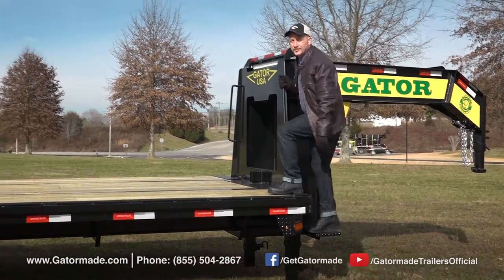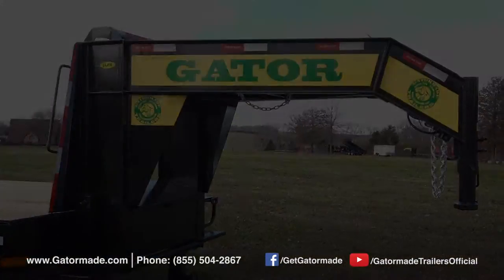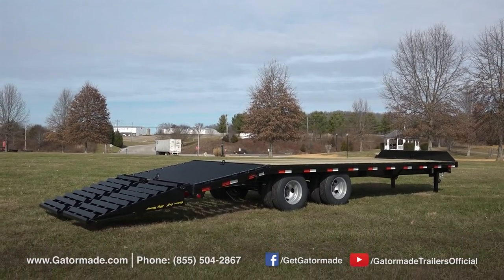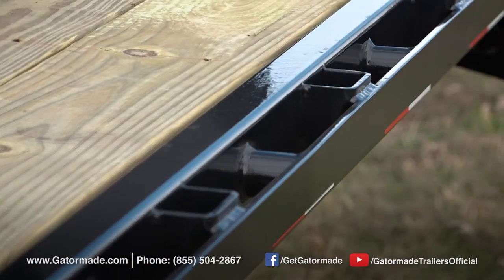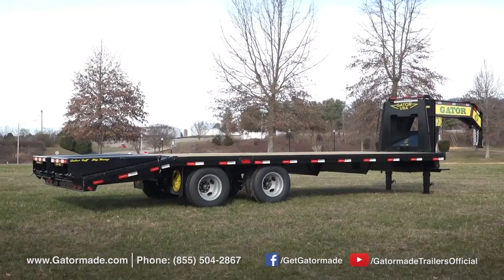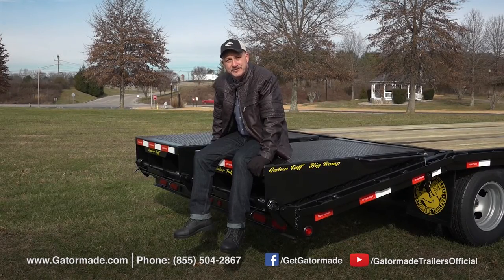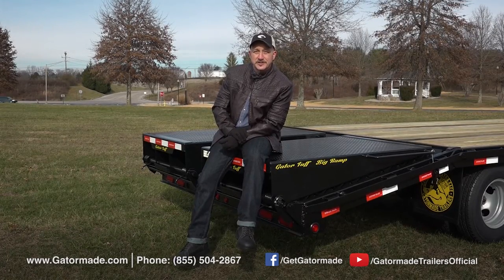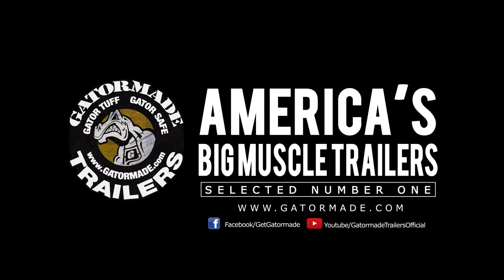Gatormade 20+5 Tandem Dual Gooseneck Trailer Elite - Features Review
This trailer features a solid 14-inch Steel I-Beam frame and neck, a Heavy-Duty Suspension System, a Mounted Work Light bar on top of the Headboard which is provides maximum visibility for loading equipment at night and a 50,000 lb. Jack set.

This trailer also boasts Gatormade’s Big Ramp System an Extra-wide, spring assisted ramps that allow you to easily load and unload narrow or wide track equipment, a mounted spare tire and Gator-Safe Safety Steps and handles that making getting on and off your trailer a lot easier and safer than conventional trailers.

And of course, every Gatormade trailer produced is finished with a Gator-tuff powder coat paint which is much thicker than wet paint and bends and yields to the trailer as it goes down the road. If your shopping around for a trailer, ask and see whether their trailer has Powder coat paint. If it doesn’t, We’d recommend you stay clear.

Gatormade is one of America’s fastest growing trailer manufactures and for good reason. Gatormade trailers are not just engineered to get the job done, they’re engineered to take a beating and make your job a lot easier. Now, we’ve covered just a few of the key features  in this short video, but if you are shopping around and you want to let learn more about America’s selected best, visit our website at gatormade.com or call to speak to one of our trained Trailer Sales Experts. They can fill in on everything we didn’t cover in this video.